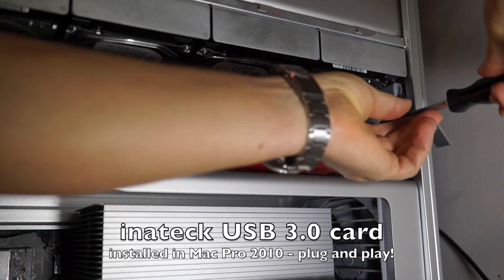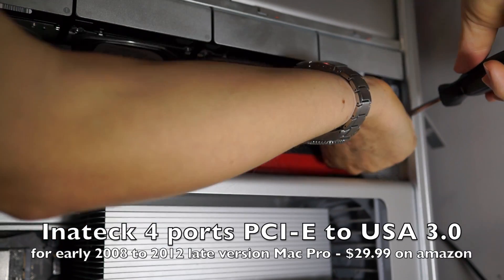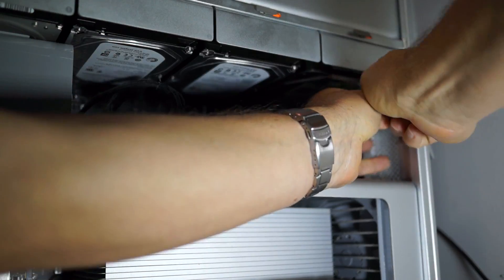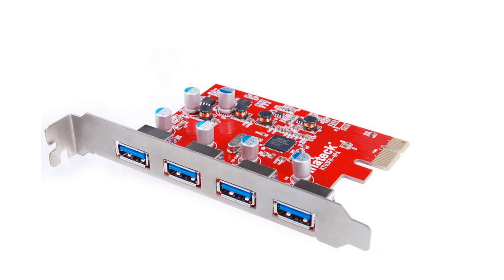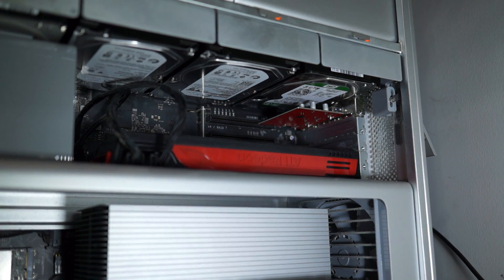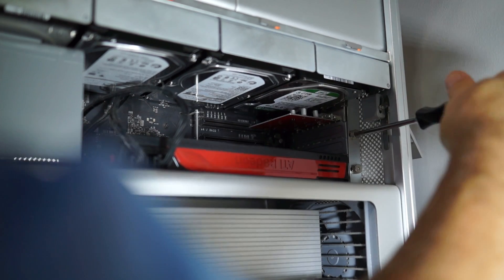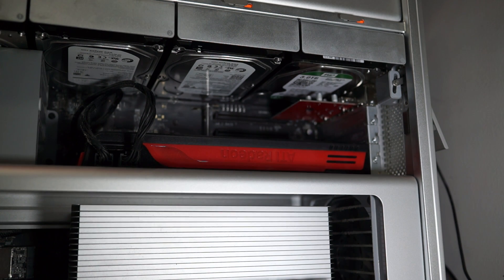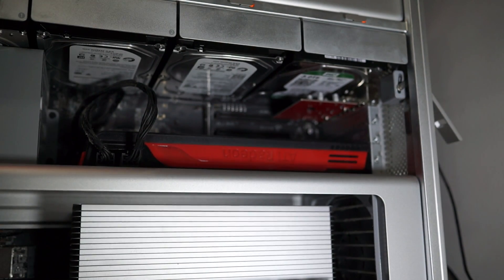USB 3 0 MacPro by inateck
Adding four USB 3.0 ports to my 2010 MacPro - plug and play!

[Optimized for Mac Pro, 4 Ports] Inateck 4 Ports PCI-E to USB 3.0 Expansion Card for Mac Pro (Early 2008 to 2012 Late Version) - Interface USB 3.0 4-Port Express Card Desktop for Windows XP/7/8/ Mac OS 10.8.2 or Above - No Additional Power Connection Needed - amazon